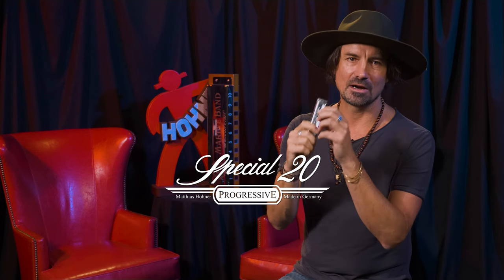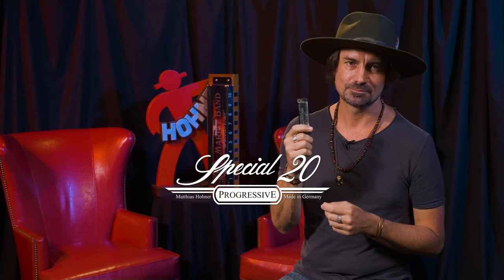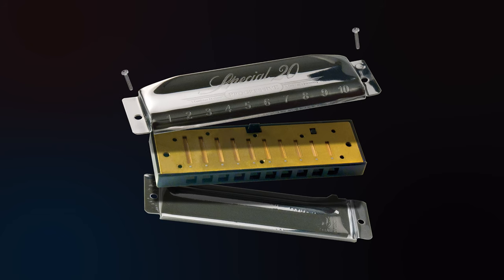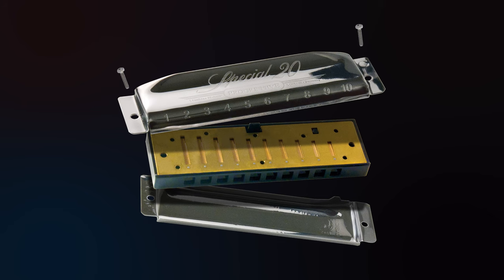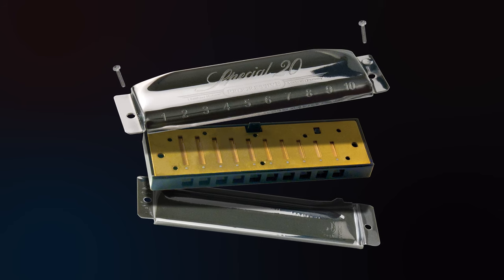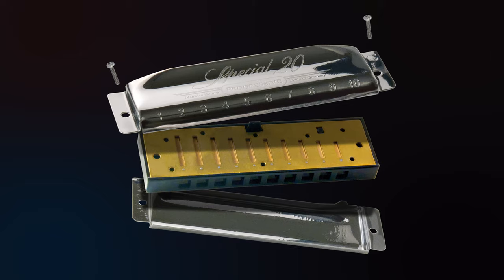The Special 20 Harmonica with Mitch Grainger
The Special 20 can get you in the door! Hear it from Hohner Artist Mitch Grainger, as he takes us through his blues and roots background.